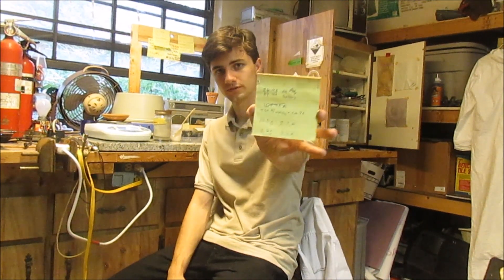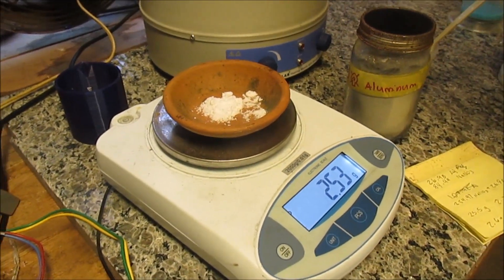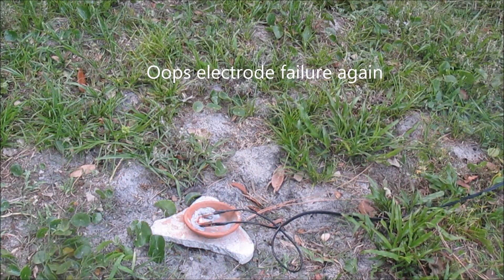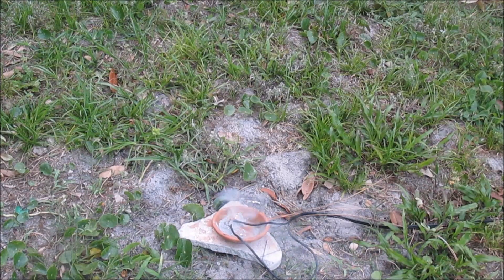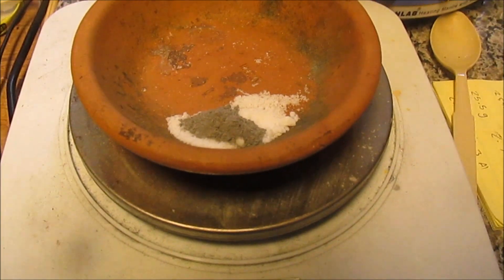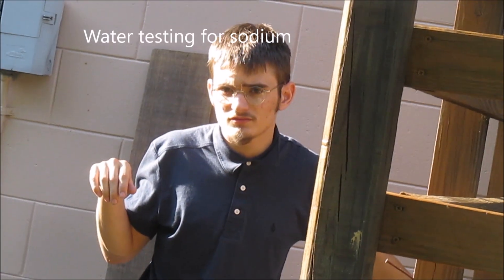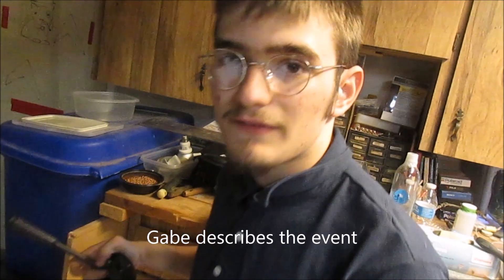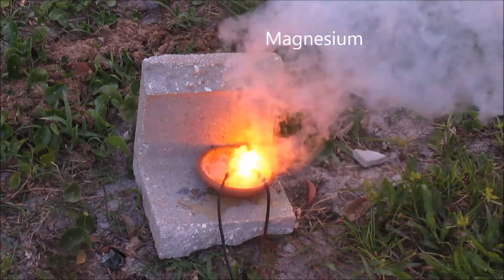Reaction of Aluminum vs Magnesium with Sodium Nitrate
In this video we look at the reducing abilities of aluminum as compared to magnesium. It was blinding. Don't do this at home, or suffer the consequences.